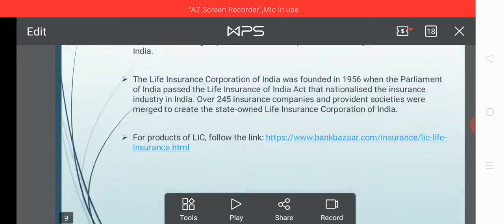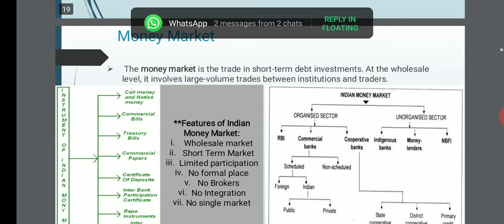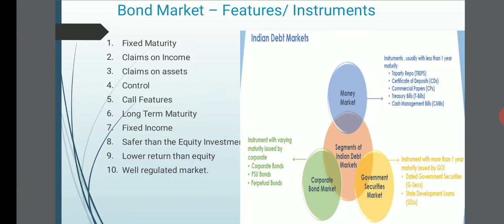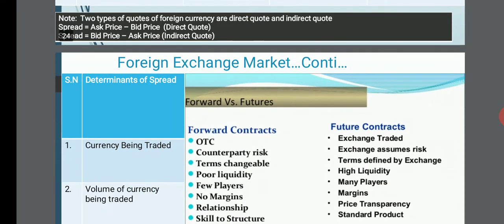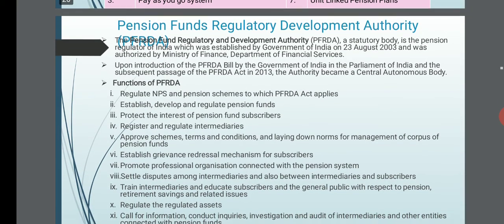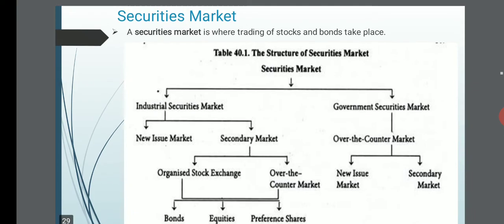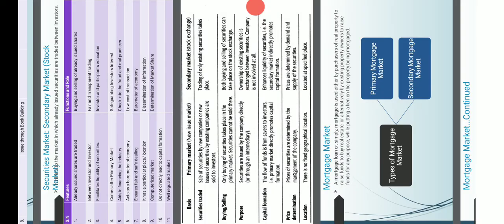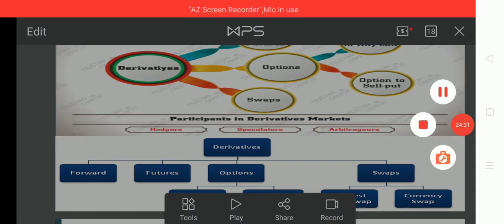Financial Institutions and Markets, Unit 2, Banking Specialization, MBA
Financial Institutions and Markets, Unit 2, Banking Specialization, MBA, Master of Business Administration, University Exams